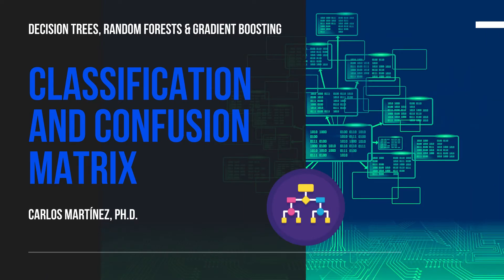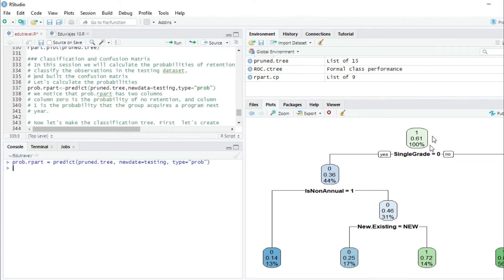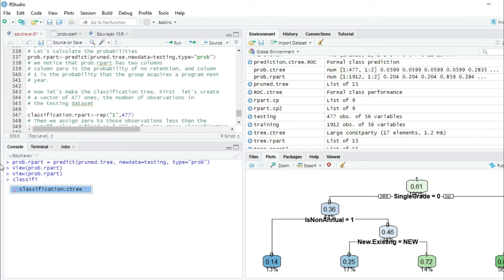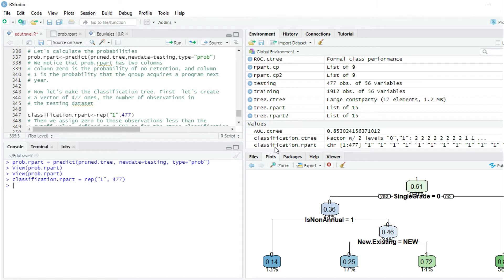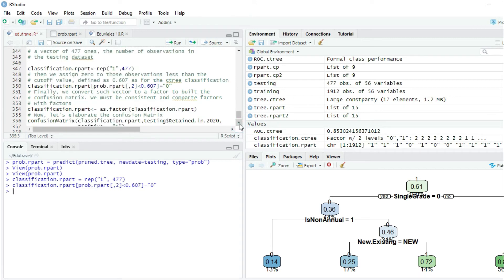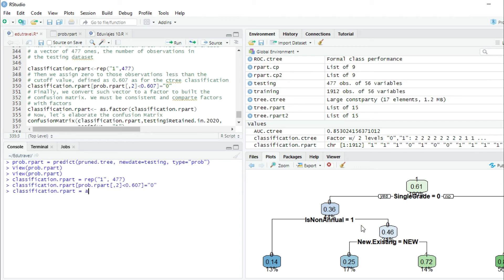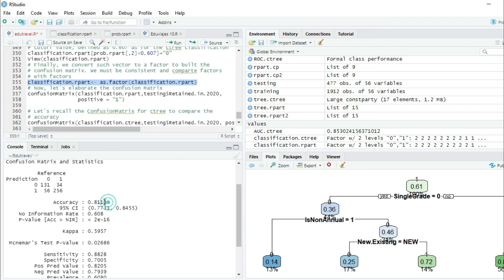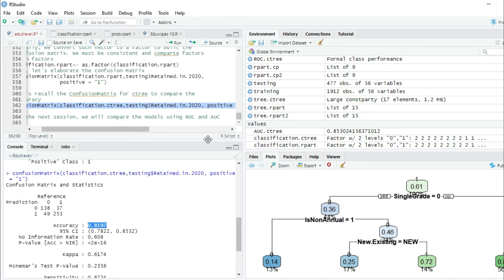Recursive Partitioning Decision Trees (rpart). Classification and Confusion Matrix.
Learn to build predictive models with machine learning, using different Rstudio´s packages: ROCR, caret, XGBoost, rparty, and others.

Would you like to build predictive models using machine learning? That´s precisely what you will learn in this course “Decision Trees, Random Forests and Gradient Boosting in R.” My name is Carlos Martínez, I have a Ph.D. in Management from the University of St. Gallen in Switzerland. I have presented my research at some of the most prestigious academic conferences and doctoral colloquiums at the University of Tel Aviv, Politecnico di Milano, University of Halmstad, and MIT. Furthermore, I have co-authored more than 25 teaching cases, some of them included in the case bases of Harvard and Michigan.

This is a very comprehensive course that includes presentations, tutorials, and assignments. The course has a practical approach based on the learning-by-doing method in which you will learn decision trees and ensemble methods based on decision trees using a real dataset. In addition to the videos, you will have access to all the Excel files and R codes that we will develop in the videos and to the solutions of the assignments included in the course with which you will self-evaluate and gain confidence in your new skills.

After a brief theoretical introduction, we will illustrate step by step the algorithm behind the recursive partitioning decision trees. After we know this algorithm in-depth, we will have earned the right to automate it in R, using the ctree and rpart functions to respectively construct conditional inference and recursive partitioning decision trees. Furthermore, we will learn to estimate the complexity parameter and to prune trees to increase the accuracy and reduce the overfitting of our predictive models. After building the decision trees in R, we will also learn two ensemble methods based on decision trees, such as Random Forests and Gradient Boosting. Finally, we will construct the ROC curve and calculate the area under such curve, which will serve as a metric to compare the goodness of our models.

The ideal students of this course are university students and professionals interested in machine learning and business intelligence. The course includes an introduction to the decision trees algorithm so the only requirement for the course is a basic knowledge of spreadsheets and R.

I hope you are ready to upgrade yourself and learn to optimize investment portfolios with excel and R. I´ll see you in class!